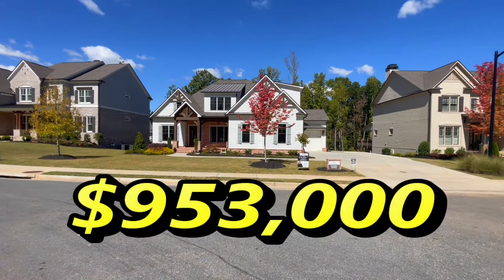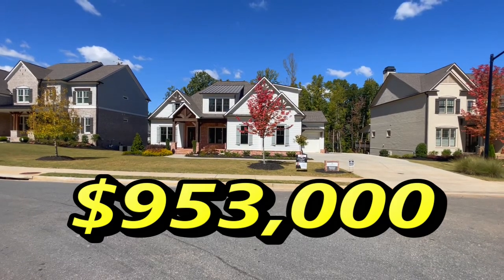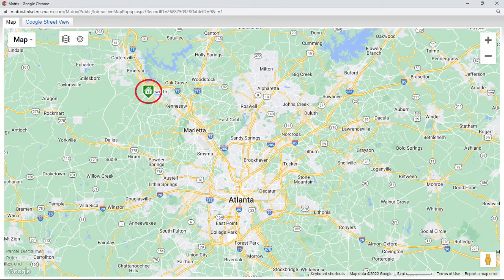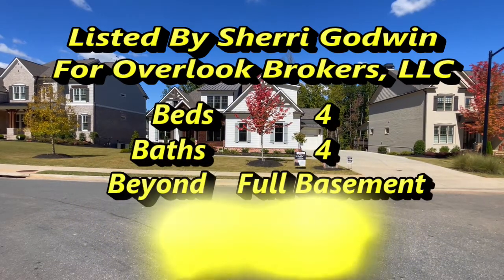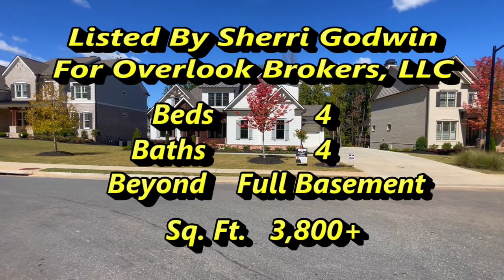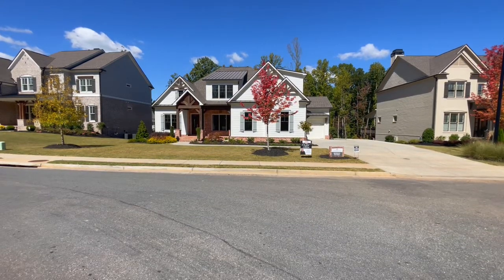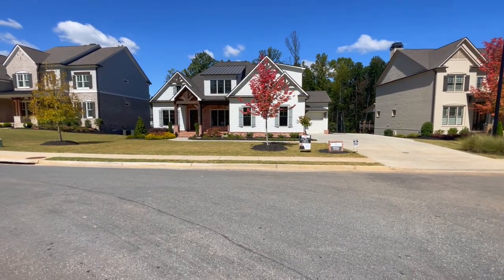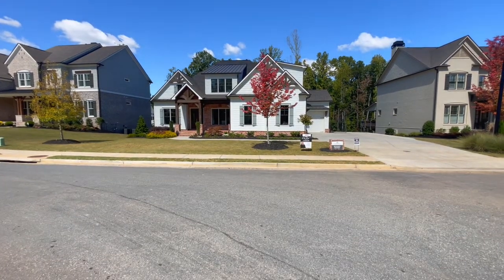ATLANTA HOMES FOR SALE! ATLANTA REAL ESTATE | 4 BEDS 4 BATHS | LUXURY HOMES IN ATLANTA GEORGIA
Reach out if you have any interest in this home or another, I can help.

Take a look at this stunning new construction 4 bedroom/ 4 bath custom home built by Bercher Homes sitting on a full basement.

It is located in Acworth, GA in the Becketts Walk subdivision with every imaginable upgrade!

It is listed by Sherri Godwin for Overlook Brokers, LLC. and boasts over 3,800 square feet.

The inviting front porch with Cedar entryway and the double front door opens to a beautiful open concept floorplan.

Friends and family will gravitate to the Chef's kitchen with an expansive island, quartz countertops, herringbone backsplash, soft close cabinets and drawers, and a high-end appliance package.

The fireside family room with recessed lighting and cedar beams warrants getting cozy and staying a while!

The charming eat-in nook opens to an extended covered patio...perfect for enjoying the level backyard with an outdoor fire pit.

The Primary Retreat is the perfect place to relax with its gorgeous feature wall and elegant spa bath with a frameless shower and soaking tub.

Upstairs offers amazing space as well with a second family room/loft which opens to the lower level with beamed views and 2 spacious bedrooms and a full bath.

This home is in a highly desired area of Cobb County and is located near top-rated schools including Pickett’s Mill Elementary, Durham Middle, and Allatoona High Schools.

Carlton Lewis is an Atlanta Real Estate Agent, a Residential, New Home Construction, and Relocations specialist with eXp Realty LLC. Serving the Greater Atlanta communities. Allow him to sell your home for more in less time utilizing modern marketing strategies or allow him to lock arms with you in pursuit of your new home.

Carlton Lewis is a social media influencer & licensed Real Estate Agent at eXp Realty:
🎖National Commercial Real Estate Advisor (NCREA)
🏅Certified Real Estate Investment Planning Specialist (CREIPS)
🥇Express Offer Certified
🏆 I Buy & Sell Real Estate
🏆 Bachelor in Business Administration w/emphasis on Global Enterprise Management
🎤 Competent Toastmaster

Get 50+ Hours of FREE Real Estate Agent Training Per Week (including YouTube For Realtors)! - at eXp Realty:

What is eXp World and how do you get free real estate agent training?
eXp Realty offers free real estate agent training and other features to grow your business using its virtual reality platform called eXp World

This video link above shows you how to get a free Guest Pass which is good for two weeks so you can attend the online training by top agents at eXp Realty.

ADDITIONAL Benefits of joining my group at eXp Realty:

📲 FREE access to ALL Social Media Courses / Training
🚀 ACCESS to a 40-person branding & marketing team
👨‍💼 FREE Agent Attraction Team Building Course
🏠 FREE Investor Home Flipping Course

All music with the exception of the intro video produced by DJ Pocket for Serious Knock Entertainment
00:00 Introduction
01:14 Home Features
02:58 Tour Starts
23:25 Final Thoughts